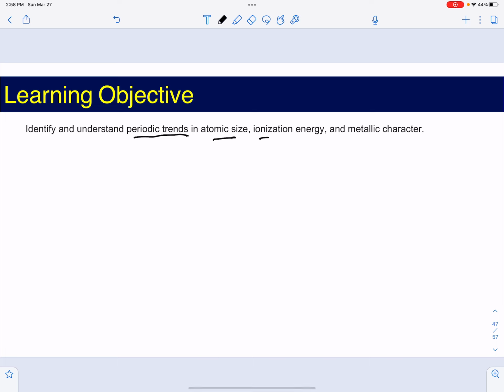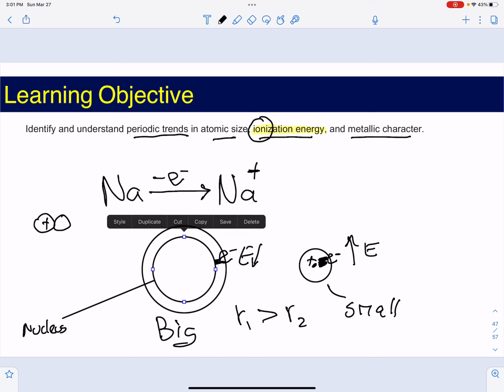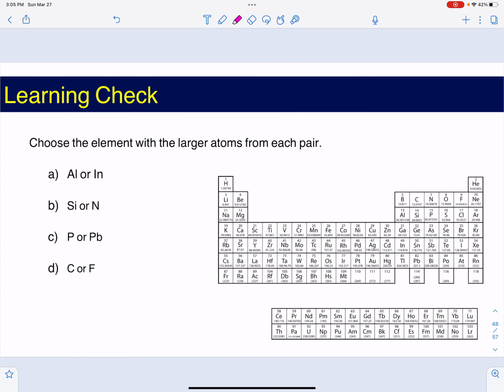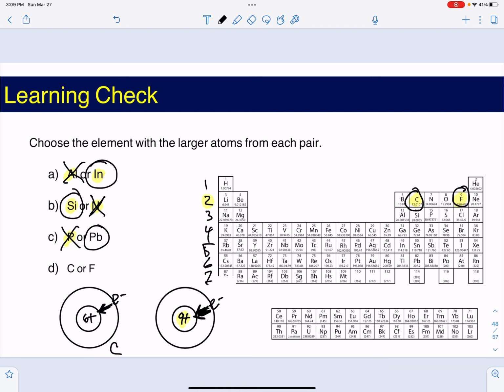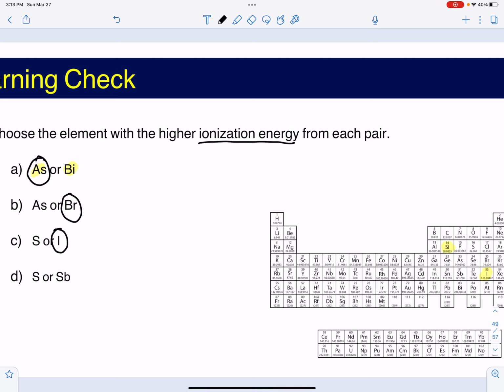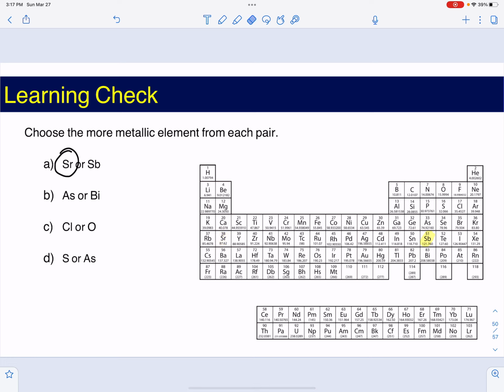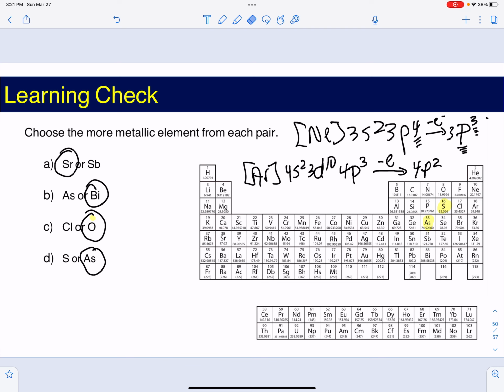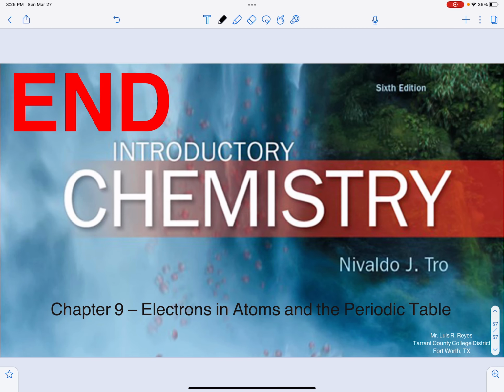Chapter 9E End of Chapter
Periodic trends
atomic size
ionization energy
metallic character